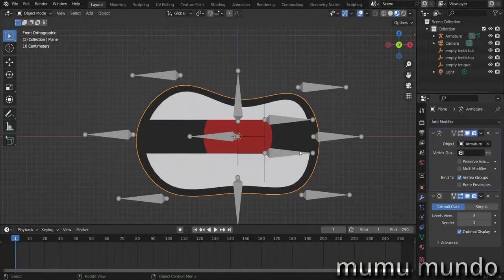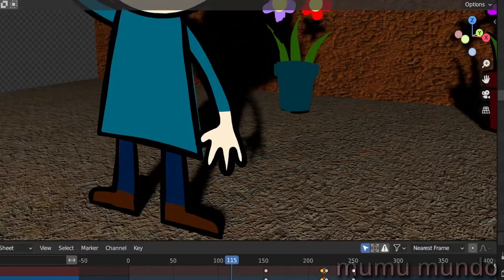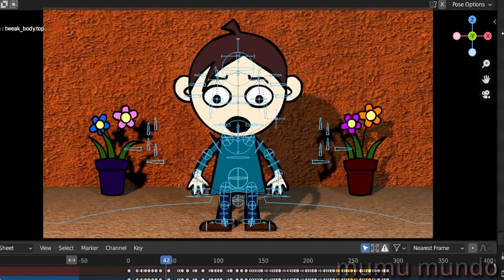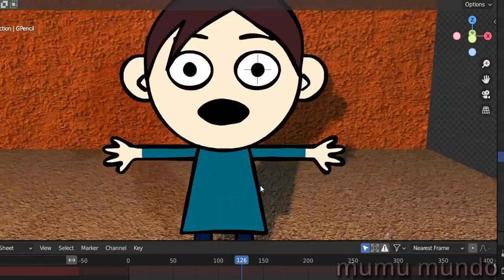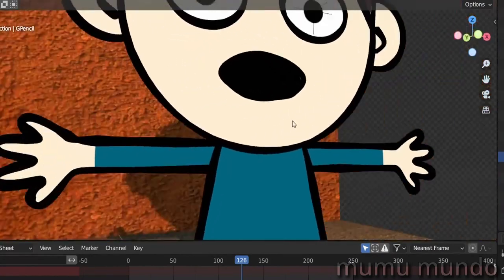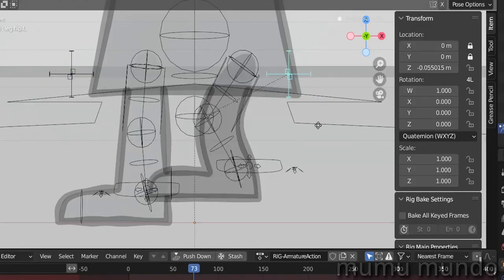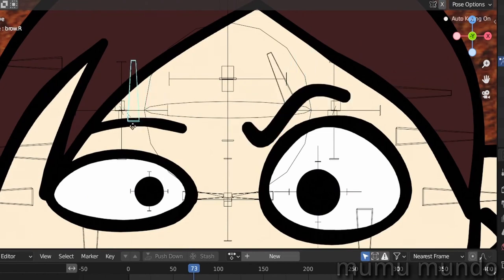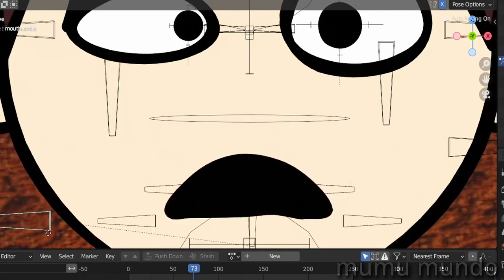Ultimate 2D Rig in Blender : Simple & Packed with Powerful Features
This is a demo of the ultimate 2D rig in Blender : A hybrid polygon & Grease Pencil line art character, simple & easy to make but packed with powerful features (check the list with timestamps below).

If there's enough interest I'll make a detailed course on the making & rigging of 2D characters like this one.

0:00 intro
0:44 low poly 2D mesh with subdivision
1:00 Grease Pencil line art
1:25 Generated with Rigify
1:32 easy to assign Vertex Groups to bones
1:40 bending spine with tweak bones
1:56 arm, hand & finger controls
2:06 legs with IK, FK & stretching
2:43 leg flip control
2:50 easy head rotation
2:55 simple eyes
3:02 shape shifting eyebrows
3:15 mood changing mouth
3:35 front & back rigging
3:49 one animation for front & back
3:59 line art adjusts to any camera angle